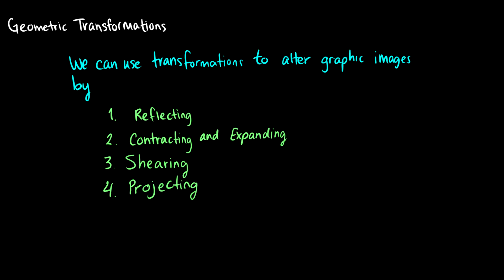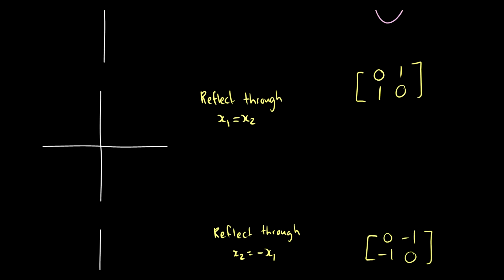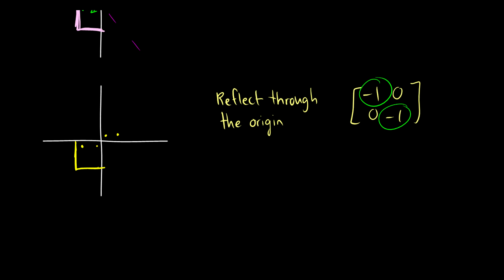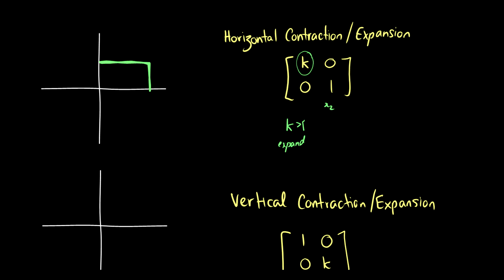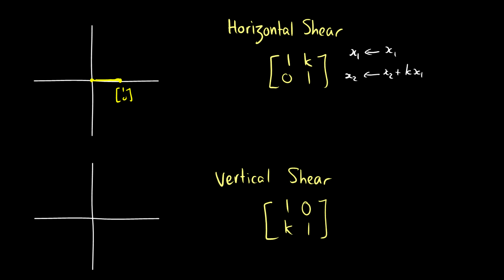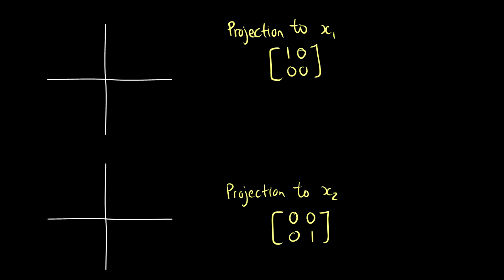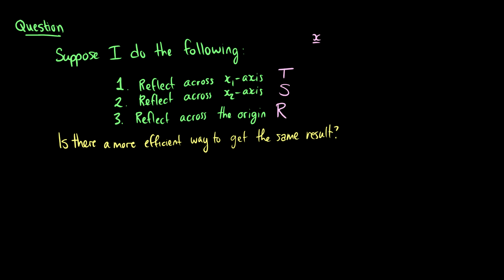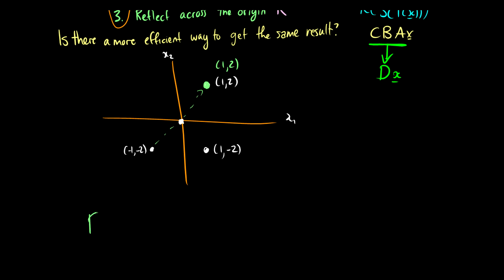[Linear Algebra] Geometric Transformations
Geometric Transformations in linear algebra.

*--Recommended Textbooks--*
3,000 Solved Problems in Linear Algebra (Lipschutz)

We look at geometric transformations, so reflecting, shearing, compressing, expanding, and projecting.